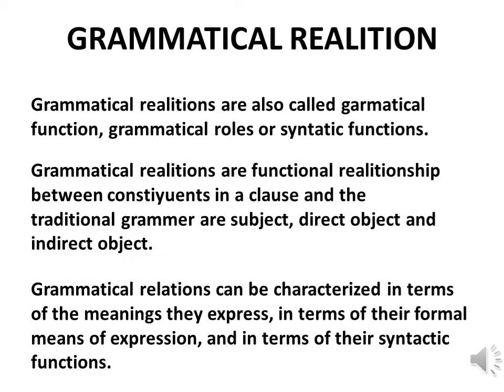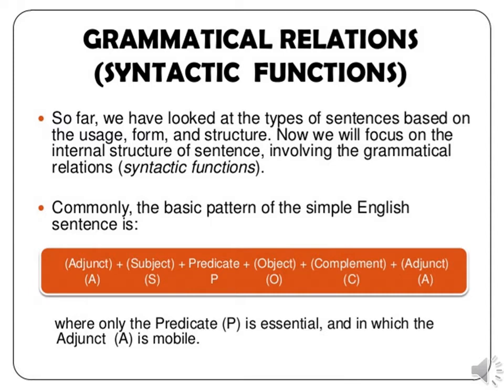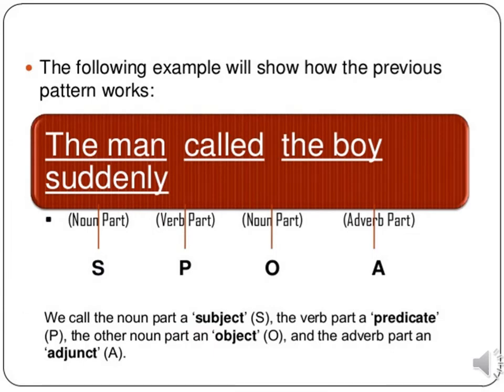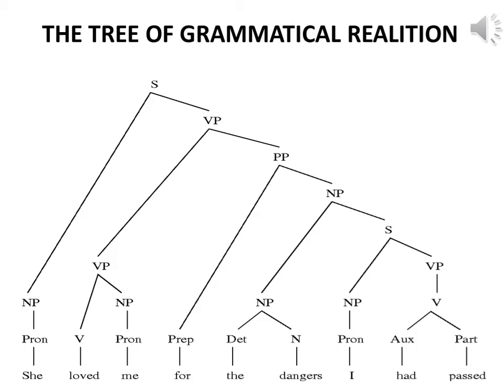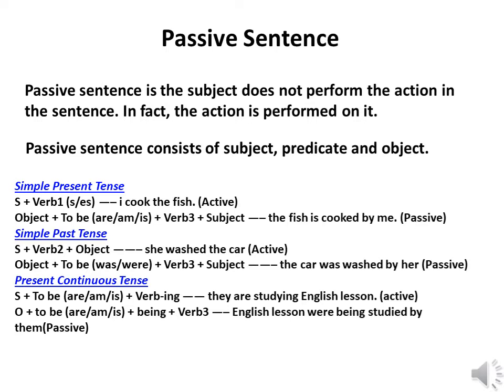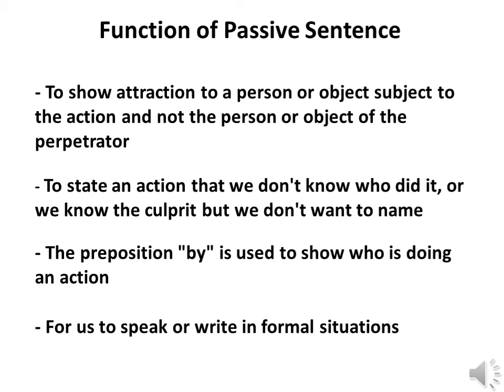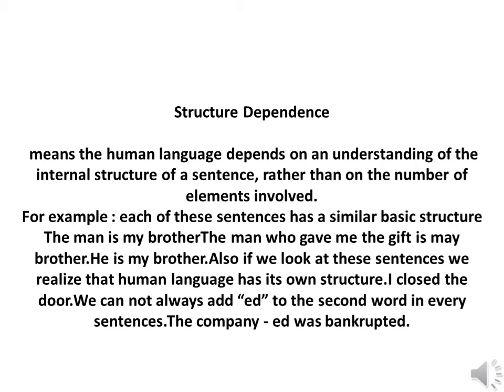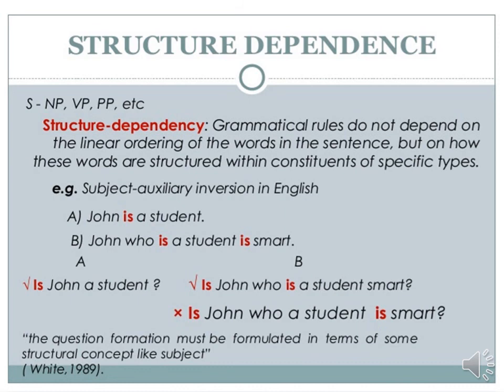GRAMMATICAL REALITION !!! PASSIVE SENTENCE !!! STRUCTURE DEPENDENCE PEMBELAJARAN KULIAH ONLINE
kuliah hukum online,
kuliah hubungan internasional,
kuliah hukum pidana,
kuliah hak segala bangsa,
kuliah hukum tata negara,
kuliah hukum perdata,
kuliah hukum acara pidana,
kuliah jurusan ilmu komunikasi,
kuliah jurusan arsitektur,
kuliah jurusan teknik informatika,
kuliah kedokteran di luar negeri,
kuliah kedokteran gigi,
kuliah di k'arts,
kuliah ke,
kuliah luar negeri vlog,
kuliah lesti kejora,
kuliah langsung dapat pekerjaan,
kuliah lucu,
kuliah logika,
kuliah luar negeri beasiswa,
kuliah lintas jurusan,
kuliah live,
kuliah medis,
kuliah manajemen bisnis,
kuliah musik,
kuliah matematika,
kuliah multimedia,
kuliah malam ahmad dhani,
kuliah manajemen perkantoran,
kuliah new zealand,
kuliah negeri,
kuliah nggak penting,
kuliah nikah,
kuliah negeri vs swasta,
kuliah notaris,
kuliah nganggur,
kuliah non reguler,
kuliah online ngakak,
kuliah online ekonomi,
kuliah online lucu,
kip kuliah kapan cair,
kuliah qatar,
kuliah quran,
kuliah qurban,
kuliah di qatar university,
qna kuliah kedokteran,
kuliah di queensland,
qorygore kuliah dimana,
kuliah tahfidz quran,
fauzan n.q kuliah,
qna kuliah,
qna kuliah di luar negeri,
qna kuliah di amerika,
q&a kuliah jurusan gizi,
kuliah rocky gerung,
kuliah rekam medis,
kuliah rocky gerung etika lingkungan,
kuliah rocky gerung kebijakan publik,
kuliah reguler sambil kerja,
kuliah rocky gerung terbaru,
kuliah radiologi,
kuliah russia,
kuliah subuh,
kuliah subuh hari ini,
kuliah semesta,
kuliah sastra inggris,
kuliah sistem informasi,
kuliah subuh ustadz abdul somad,
kuliah sambil kerja bagaimana caranya,
kuliah s2,
kuliah teknik,
kuliah teknik sipil,
kuliah teknik mesin,
kuliah teknik informatika,
kuliah tata boga,
kuliah tidak penting,
kuliah teknik industri,
kuliah tatap muka,
kuliah pembekalan kkn t ipb,
kuliah umum,
kuliah umum rocky gerung,
kuliah umum sri mulyani indrawati,
kuliah umum wawasan pancasila,
kuliah ut,
kuliah ugm,
kuliah ui,
kuliah umum bela negara,
kuliah vlog,
kuliah virtual,
kuliah via zoom,
kuliah vs kerja,
kuliah videografi,
kuliah vokasi,
kuliah vs bisnis,
kuliah viral,
v kuliah dimana,
kuliah wahidiyah,
kuliah wisata hati yusuf mansur,
kuliah wahidiyah subhan khotib,
kuliah wahidiyah kh jazuli yusuf,
kuliah wisata hati,
kuliah wahidiyah kyai rahmat sukir,
kuliah wahidiyah gelombang remaja,
kuliah wahidiyah malikatul lutfi,
kuliah onno w purbo,
kuliah yang cocok buat anak ips,
kuliah yang langsung kerja,
kuliah youtube,
kuliah yang banyak peluang kerjanya,
kuliah yg cocok untuk anak ips,
kuliah yang bagus,
kuliah yang cocok untuk anak ips,
kuliah yang cocok untuk anak smk,
kuliah zoom,
kuliah zoom lucu,
kuliah zoom hukum,
kuliah zoom meeting,
kuliah zoom ekonomi,
kuliah zoom bahasa inggris,
kuliah zoom akuntansi,
kuliah zoom pertanian,
mba university kuliah ke 07,
kuliah 123 teknik,
kuliah 1 kewirausahaan kepemimpinan dan dakwah,
kuliah 1 semester berapa bulan,
kuliah 1 tahun di bali,
laptop kuliah 10 jutaan,
dodit kuliah 14 semester,
laptop kuliah 15 jutaan,
fisika dasar 1 kuliah,
erpan juara 1 kuliah,
statistik 1 kuliah,
termodinamika 1 kuliah,
kuliah akuntansi semester 1,
kuliah sore hp 1 jutaan,
1 hari kuliah di waseda,
kuliah farmasi semester 1,
kuliah 2 jurusan sekaligus,
kuliah 2 tahun,
kuliah 2020,
kuliah 2 universitas,
kuliah 20 menit tentang metodologi penelitian,
kuliah 2 jurusan,
kuliah 2 tempat,
kuliah 2 aljabar elementer,
fisika dasar 2 kuliah,
kuliah telat 2 tahun,
kuliah di 2 kampus berbeda,
kuliah aljabar linier (2),
kuliah 3 in 1,
kuliah 3 aljabar elementer,
kuliah 3 5 tahun disebut,
kuliah 3d animasi,
kuliah 3.5 tahun,
kuliah 3d modelling,
kuliah 3 bulan,
kuliah 3 tahun selesai,
3 ciri jodoh kuliah psikologi,
laptop kuliah 3 jutaan,
kuliah semester 3,
cara menyelesaikan kuliah 3 tahun,
kuliah pakar seri 3,
tips lulus kuliah 3.5 tahun,
kuliah 4 psikologi & sosiologi,
laptop kuliah 4 jutaan,
the sims 4 kuliah,
ip4 kuliah,
kuliah hadis 40,
kuliah kewarganegaraan 4a - k1,
kuliah di 46,
kuliah semester 4,
kuliah pakar seri 4,
kuliah 5 semester,
kuliah 5 minit,
laptop kuliah 5 jutaan,
5 member bts kuliah s2,
kuliah pakar seri 5,
5 kuliah terbaik di indonesia,
semester 5 kuliah,
rocky gerung kuliah 5 jurusan,
kuliah 6 tahun wisuda di kasur,
laptop kuliah 6 jutaan,
kuliah semester 6,
kuliah pakar seri 6,
laptop untuk kuliah 6 jutaan,
kuliah 7 tahun wisuda ga ada yang datang,
kuliah 7 menit ceramah agama,
anjinglah kuliah 7 tahun,
kultum kuliah 7 menit,
kuliah semester 7,
7 alasan kuliah tidak penting,
kuliah 80 sks,
kuliah 8 tahun,
kuliah 8 dekolonisasi,
laptop kuliah 8 jutaan,
8 alat kuliah untuk vampir,
kuliah semester 8,
8 alasan kuliah tidak penting,
9 kreasi perlengkapan kuliah,
redmi note 9 kuliah sore,
9 beasiswa kuliah,
kuliah sore redmi 9,
redmi 9 kuliah sore
grammatical relations in syntax